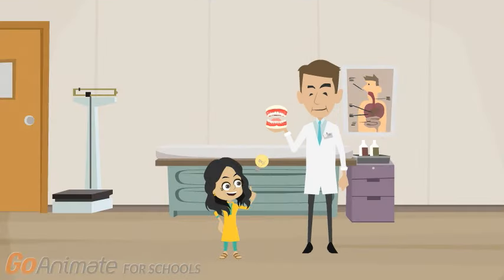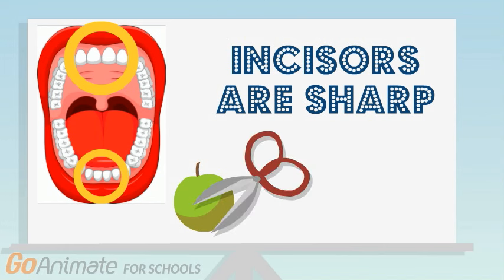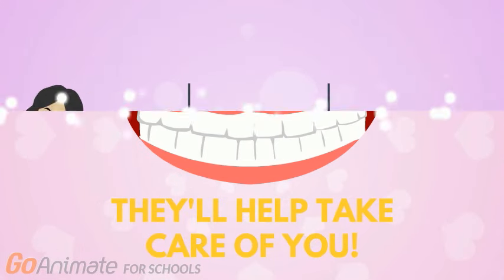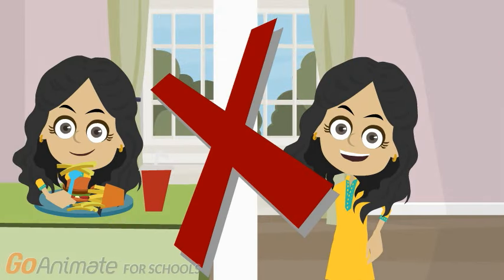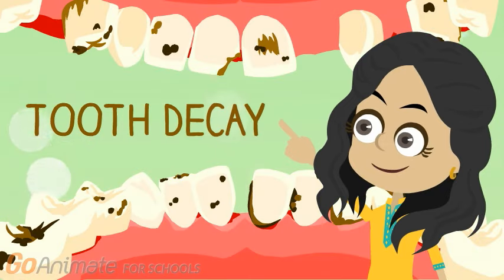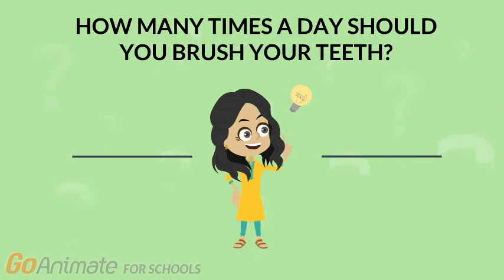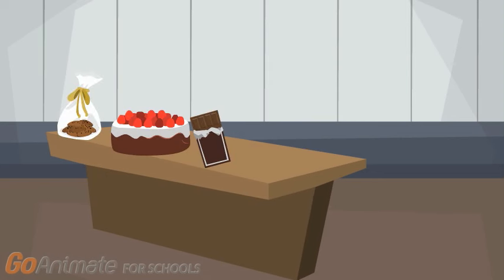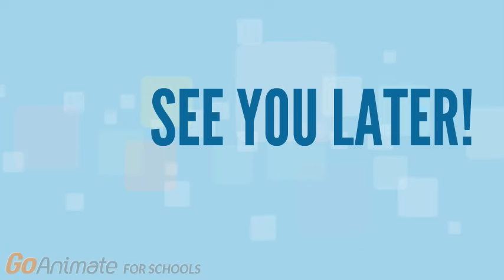Taking care of my teeth!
Open your mouth, look at your teeth! Yes, those pearly little white teeth. Do you know how many teeth you have now, and how many "adult" teeth you will have later? This video explores basic teeth anatomy, the importance of caring for your teeth and exactly how you can take care of your teeth. Tune in and make sure you are able to answer the four questions in the video to pass this little introductory look into teeth.

This video was made by McMaster University students Sandra Yousif, Hajer Nakua, Nimi Patel and Nivy Pattathil in collaboration with the McMaster Demystifying Medicine Program.

References:
Murema, I. C., Chandler, T., Herman, V., & Simangan, D. (2018). Importance of School-Based Health with a Focus on Dental Hygiene.
Crawford, A. N., McAllan, L. H., Murray, J. J., & Brook, A. H. (1975). Oral hygiene instruction and motivation in children using manual and electric toothbrushes. Community dentistry and oral epidemiology, 3(6), 257-261.
Bass, C. C. (1954). An effective method of personal oral hygiene. The Journal of the Louisiana State Medical Society: official organ of the Louisiana State Medical Society, 106(2), 57.
Nowak, A. J., & Warren, J. J. (2000). Infant oral health and oral habits. Pediatric Clinics of North America, 47(5), 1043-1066.
American Academy of Pediatrics. (2008). Preventive oral health intervention for pediatricians. Pediatrics, 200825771.
Rowan-Legg, A. (2013). Oral health care for children–a call for action. Pediatrics & child health, 18(1), 37-43.
Cunha, R. F., Boer, F. A. C., Torriani, D. D., & Frossard, W. T. G. (2001). Natal and neonatal teeth: review of the literature. Pediatric Dentistry, 23(2), 158-162.
Jheon, A. H., Seidel, K., Biehs, B., & Klein, O. D. (2013). From molecules to mastication: the development and evolution of teeth. Wiley Interdisciplinary Reviews. Developmental Biology, 2(2), 165–183.
Sheiham, A. (1983). Sugars and Dental Decay. The Lancet, 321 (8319); 282-284.
Addy, M. (2008). Oral hygiene products: potential for harm to oral and systemic health? Periodontology, 54-65
Better Health Channel. (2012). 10 tips to look after your teeth. Victoria State Government.
Christensen, G. (1998). Why Clean Your Tongue? JADA, 129; 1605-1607